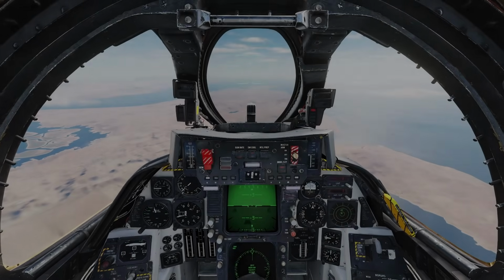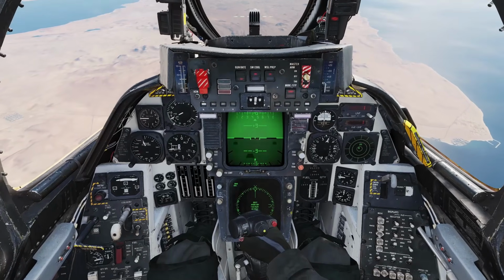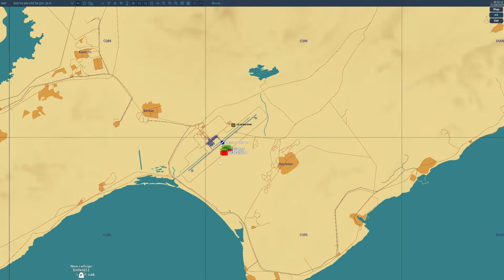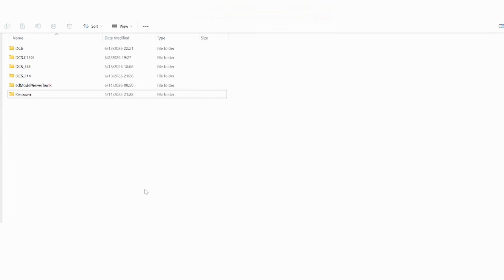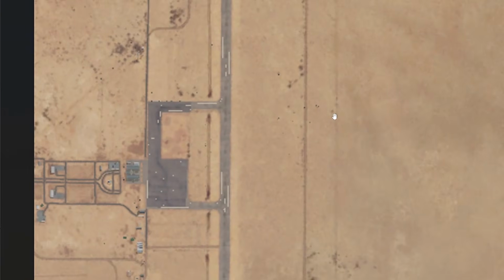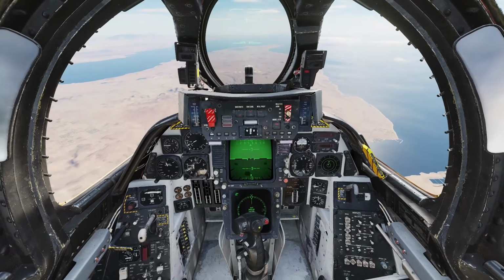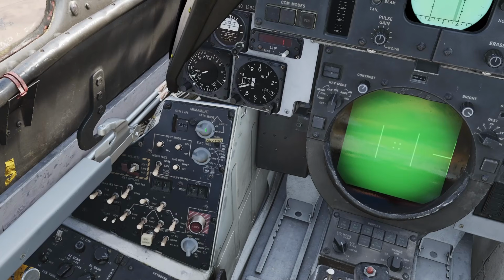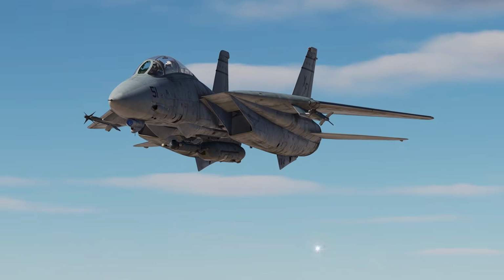DCS F-14 Tomcat TARPS and Expanded Chaff Adapter Tutorial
In this video, Willey from VX-4 Evaluators covers the usage of the Tactical Aerial Reconnaissance Pod (TARPS) and Expanded Chaff Adapter (ECA) on the F-14 Tomcat in Digital Combat Simulator (DCS).